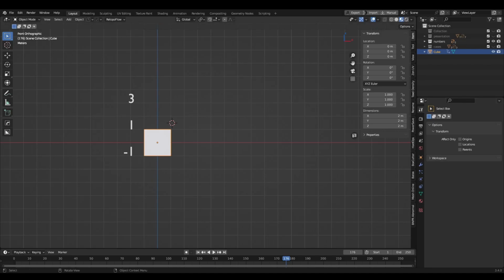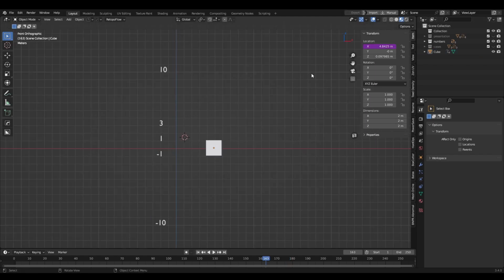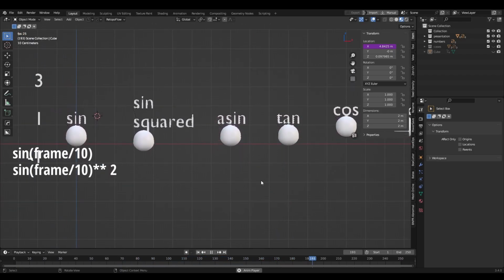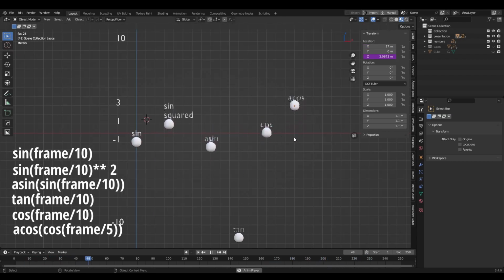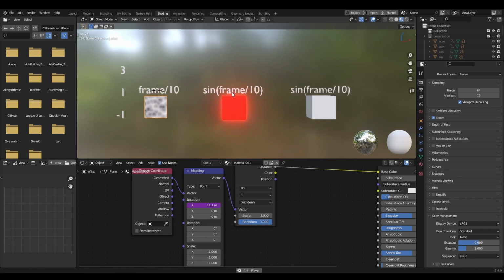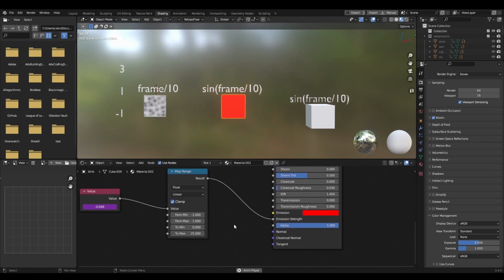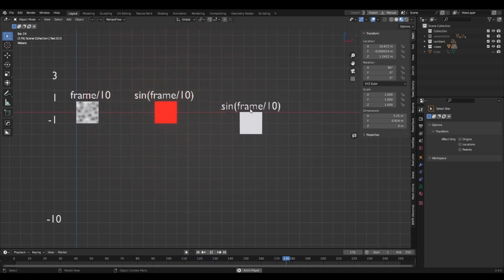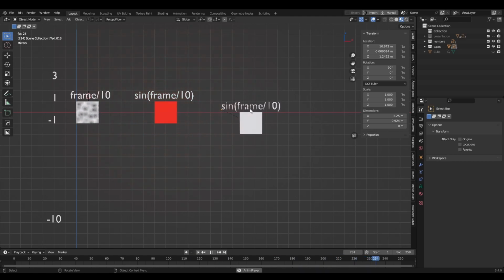Speed up your animation in Blender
Using drivers will allow you to easly create basic animations, without touching timeline. It have multiple use cases. In the video i just mentioned few most usefull one and show how to use and setup drivers with basic math expressions.